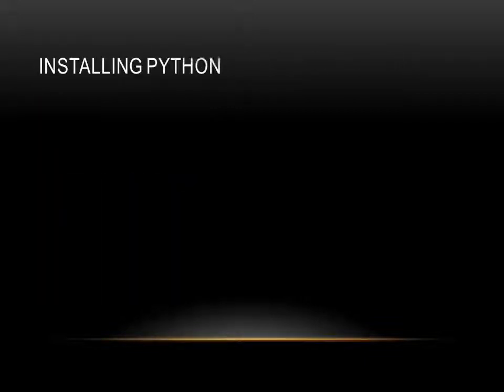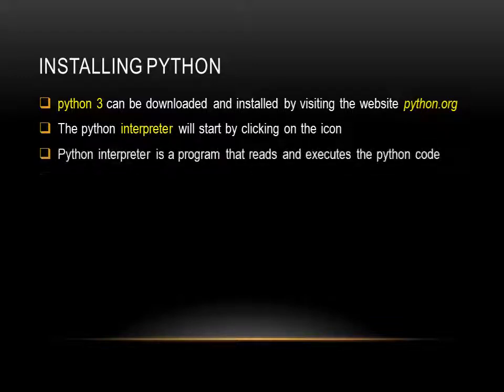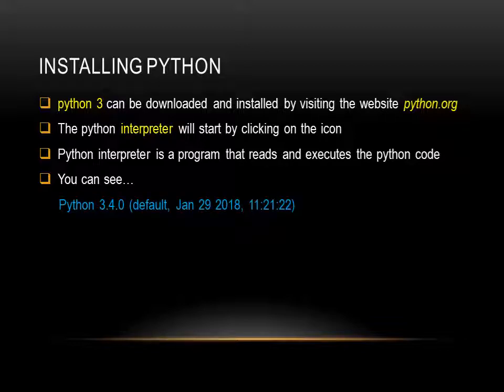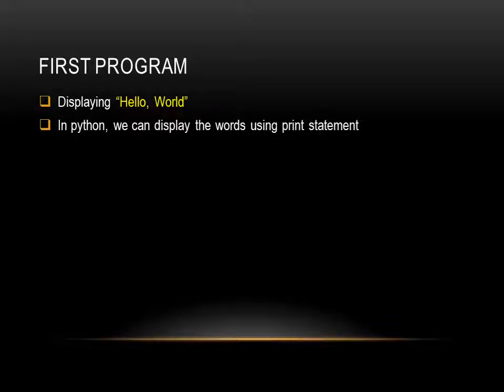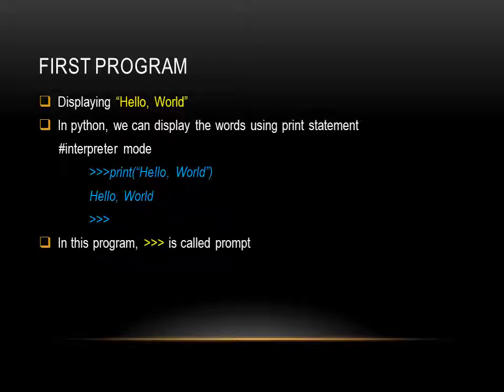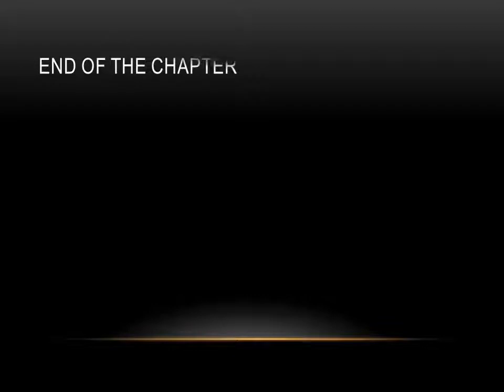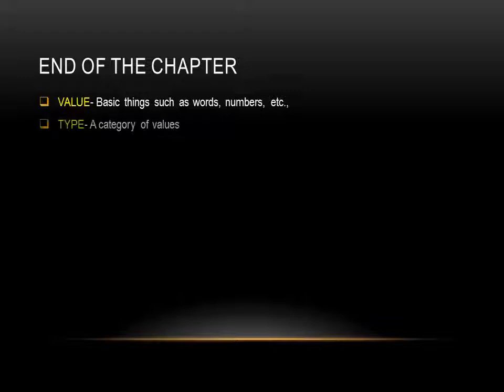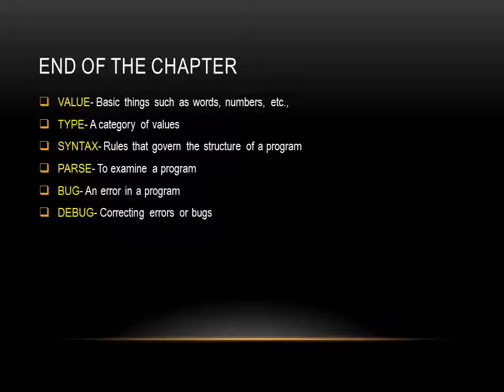PYTHON 3 | TUTORIAL | THE WAY OF PROGRAMS | SIMPLE